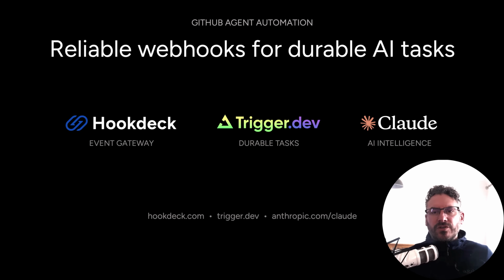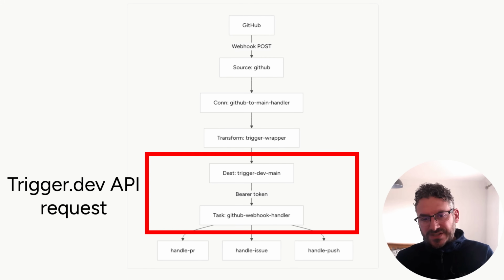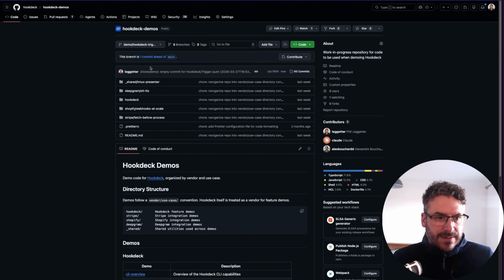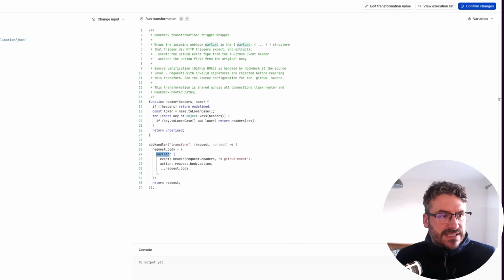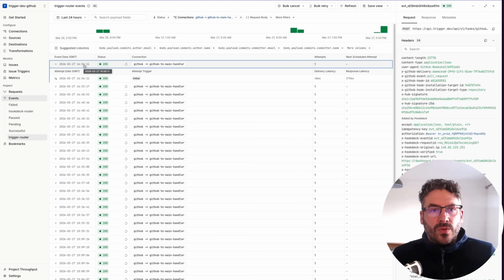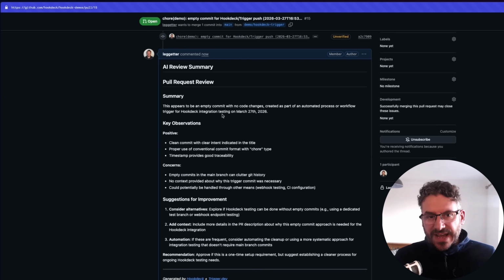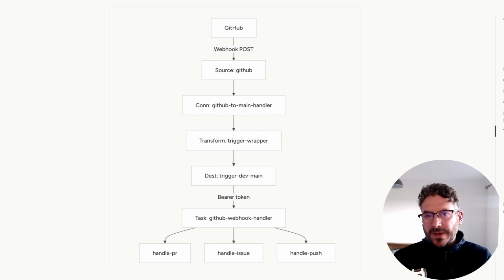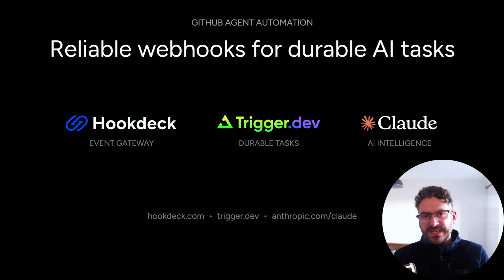GitHub Agent Automation with Hookdeck + Trigger.dev + Claude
The Hookdeck Event Gateway receives your GitHub webhook, verifies the signature, transforms the payload, and delivers it straight to Trigger.dev — so your AI tasks run durably without you building any ingestion infrastructure.

The demo shows a push notification sent to Slack, a pull request getting an AI review comment from Claude, and an issue getting automatically labelled — all triggered end-to-end from a single GitHub webhook source. Plus a second architectural approach where the Event Gateway handles the routing itself using connection filters.

⏱ Chapters:
0:00 — The problem: triggering durable tasks from webhooks
0:18 — Introducing the Hookdeck Event Gateway
0:40 — Architecture walkthrough
1:48 — Demo: push event → Slack notification
4:05 — Demo: pull request → AI review comment (Claude)
5:19 — Demo: issue → automatic labelling
6:20 — Alternative routing: Hookdeck connection filters
7:35 — Wrap-up